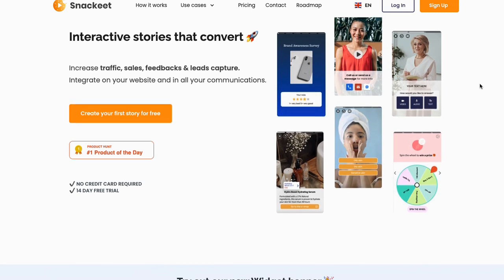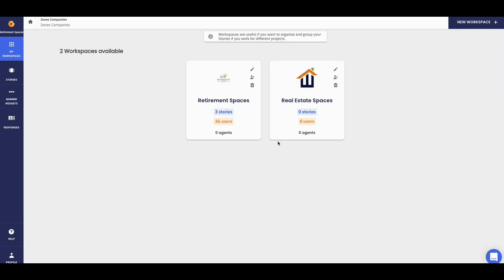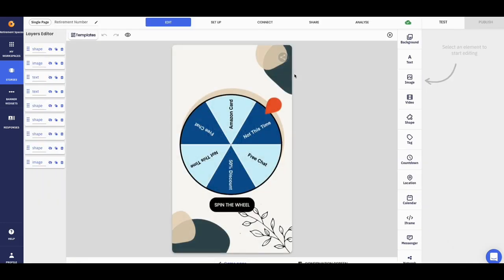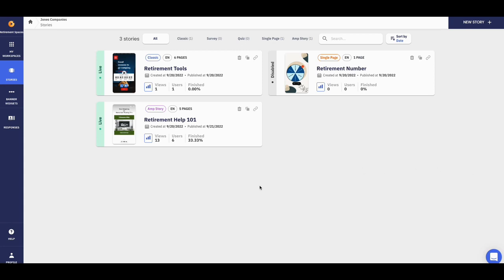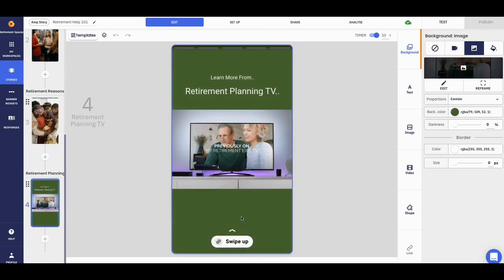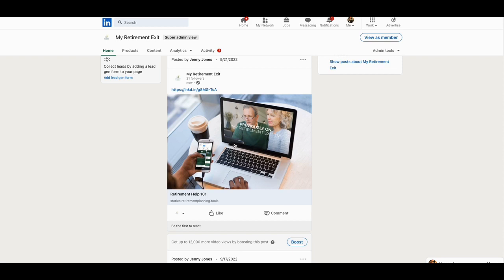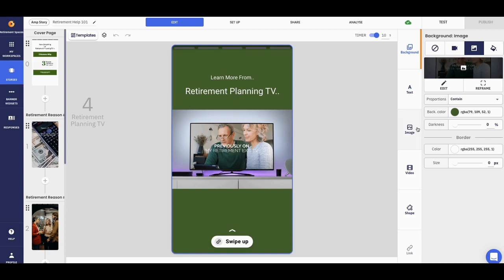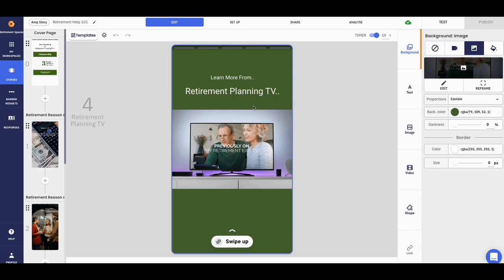3 ways to get new clients today using Snackeet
3 ways to get new clients today using Snackeet. Snackeet is a tool that is running a life time deal on @appsumo and we take a look at one of the new updates that should get you new clients today.

Pick up their life time deal / ltd over at Appsumo right now

🔥 Build your EveryGreen Webinar with this Life Time Deal

Go for a Deeper Dive with SaaS Use Case TV
🔥 Get the new SaaS Use Case App. Where we go under the hood and look at some of the most popular and undiscovered SaaS tools.

🔥Digital Marketing Course worth $6,304 for only $120 bucks (BAM!)

🔥*** Take a look at my personal Hacks Digital Software Toolbox and use the tools that I use and can personally recommend *

🔥My next digital marketing course Live Master Class of the year is approaching fast. Get on the waiting list now!

🔥Looking for deeper conversations about Digital Marketing. Listen to our new podcast on our new Digital Marketing channel.